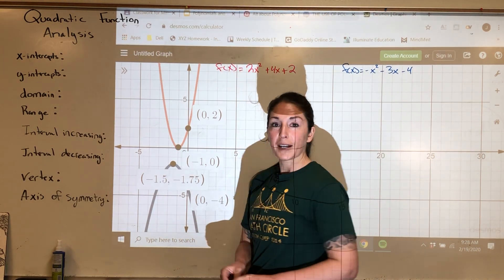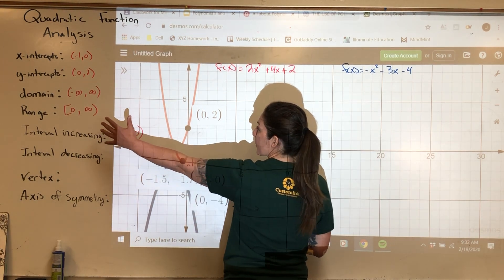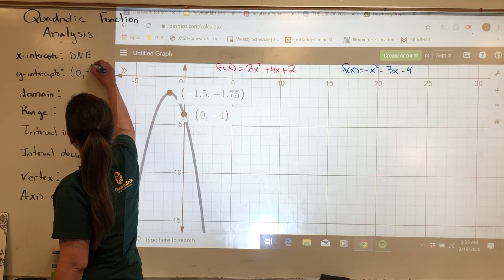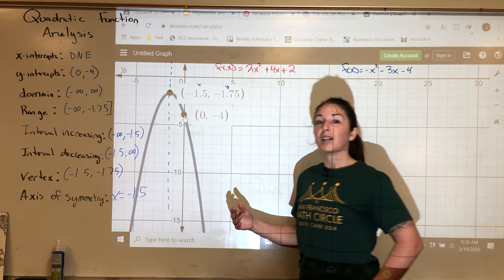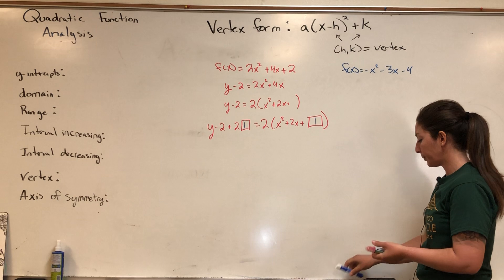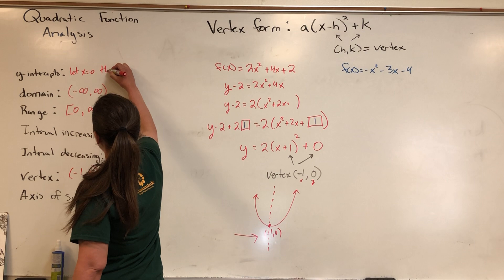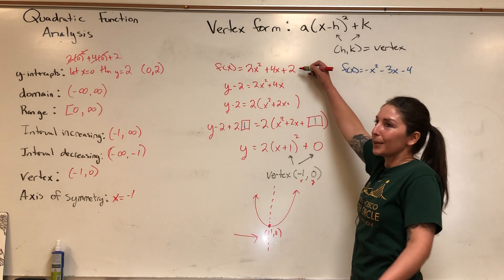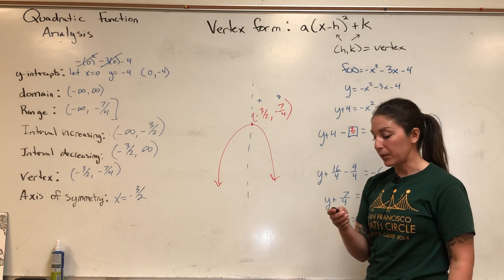How to analyze quadratics from a graph and equation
How to find quadratic x intercepts, y intercepts, domain, range, interval of increasing, interval of decreasing, vertex, and axis of symmetry.  Also shows how to convert to vertex form.